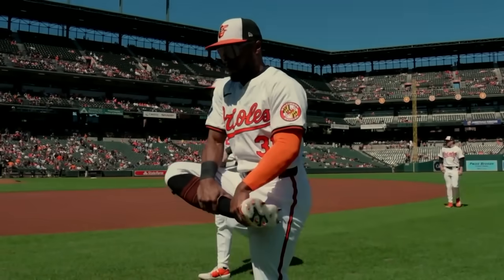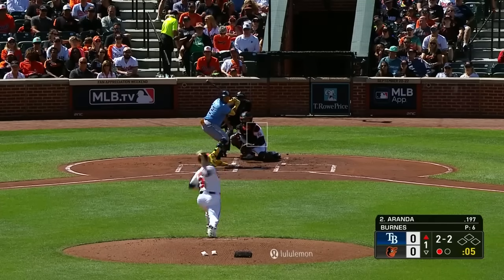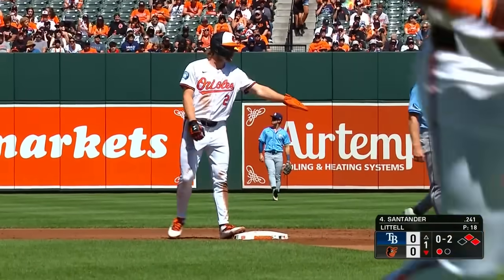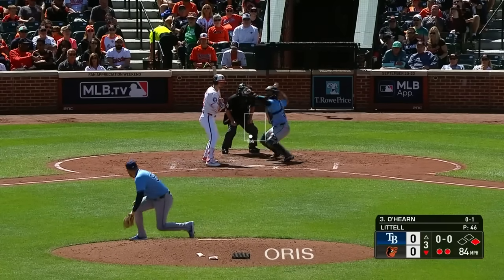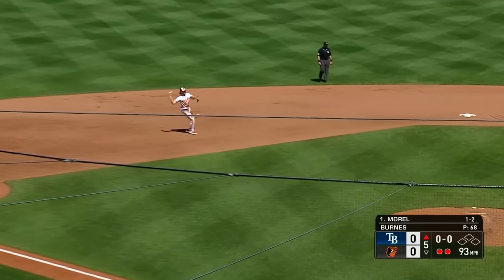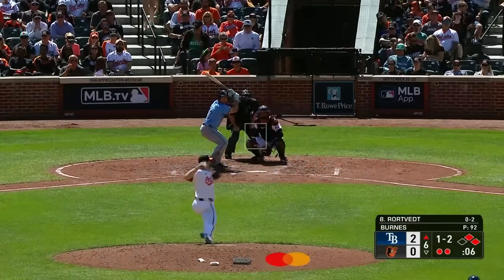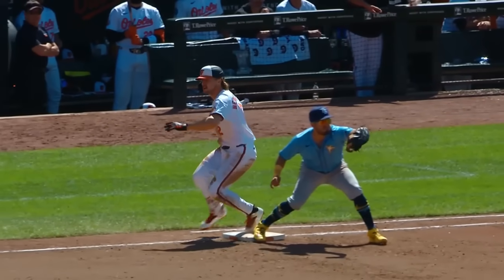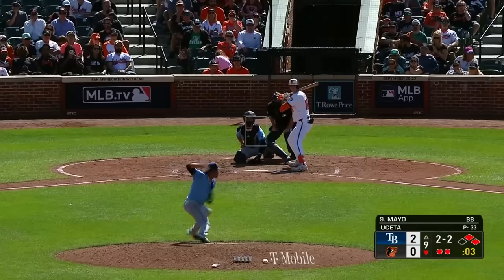Rays vs. Orioles Game Highlights (9/8/24) | MLB Highlights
Rays vs. Orioles full game highlights from 9/8/24, presented by @americasnavy